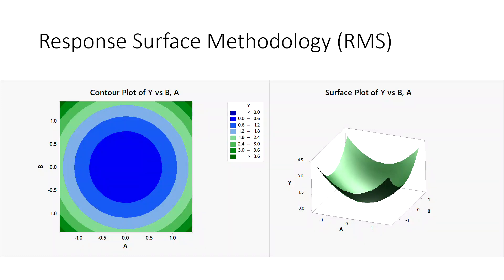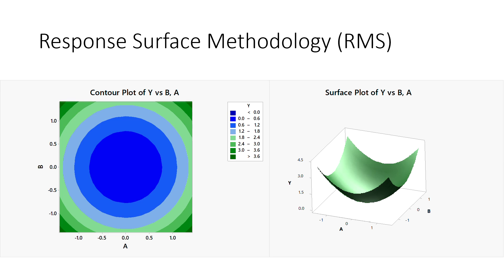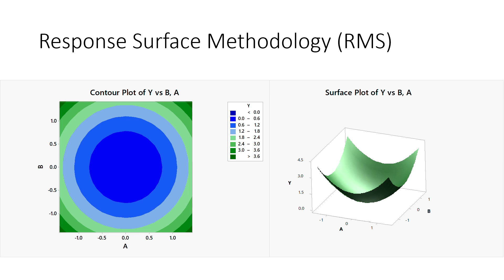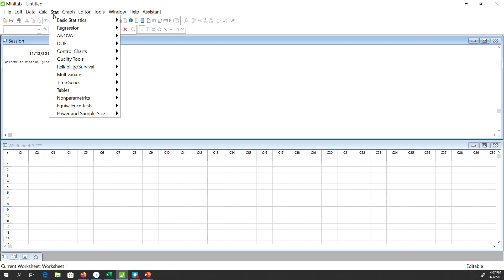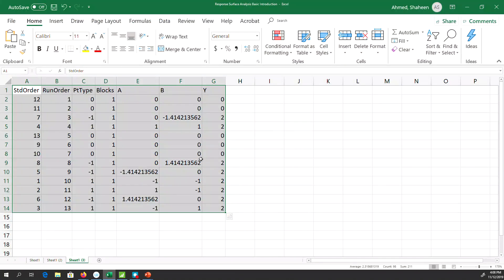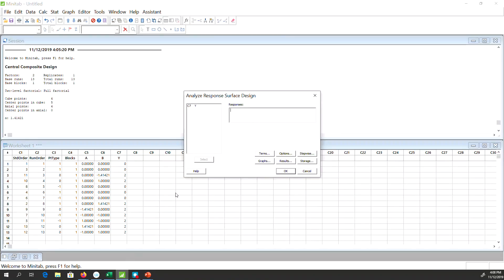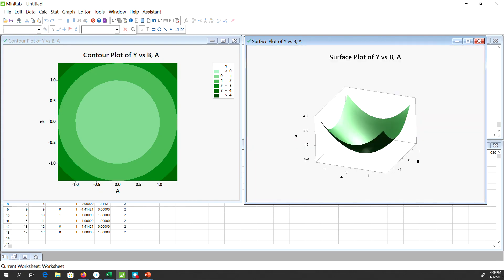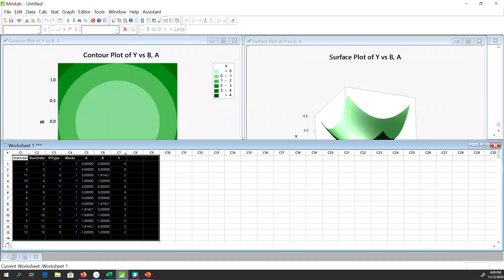Introduction to Response Surface Methodology RSM Design and Analysis Explained Example using Minitab